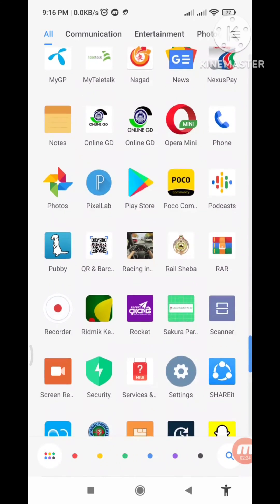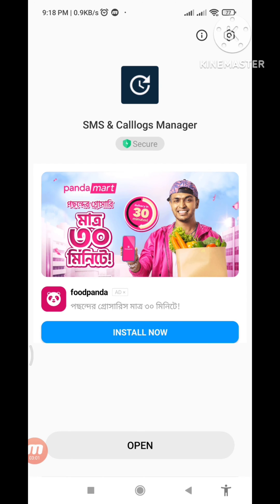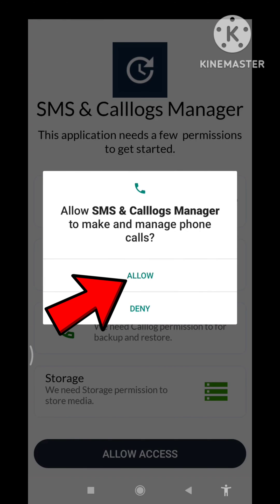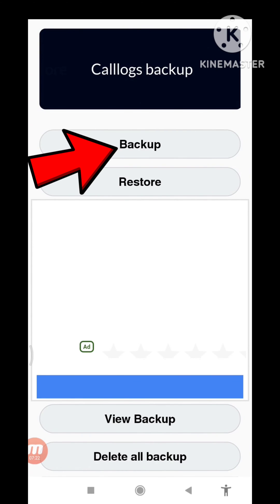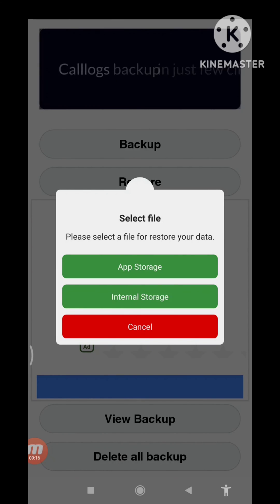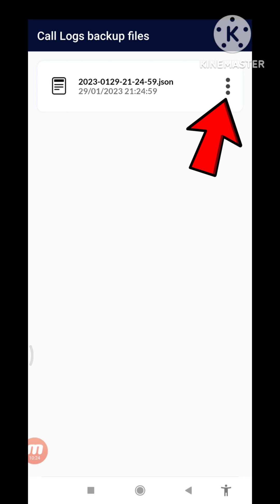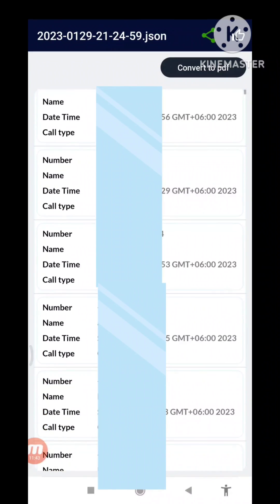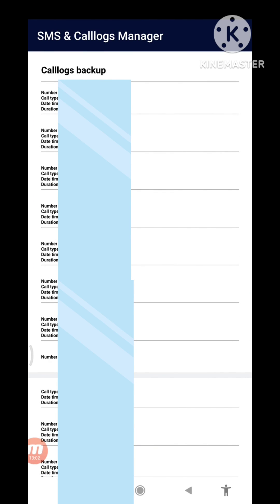How To Recover Deleted Call History From Android Phone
In This Video I Will Show How To Recover Deleted Call History From Android Phone.
If You Want Recover & Restore Your Deleted Call History & Call Logs You Can Follow This Video All Steps & Then You Can Easily Recover Deleted Call History & Call Logs.